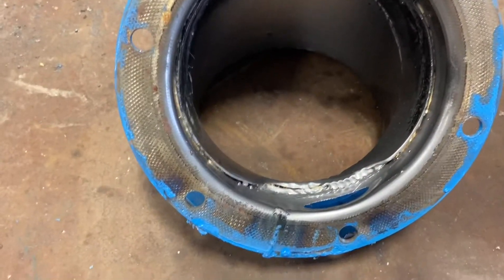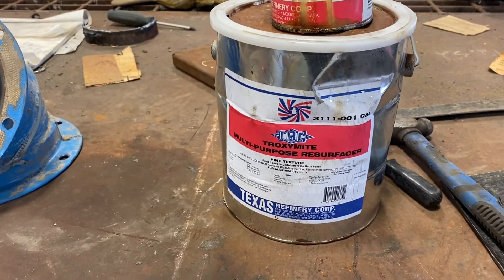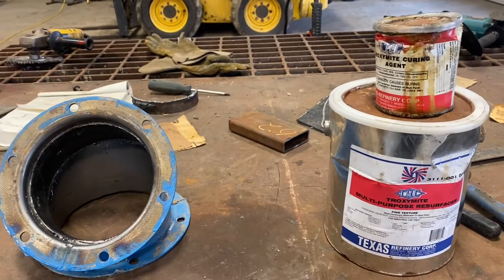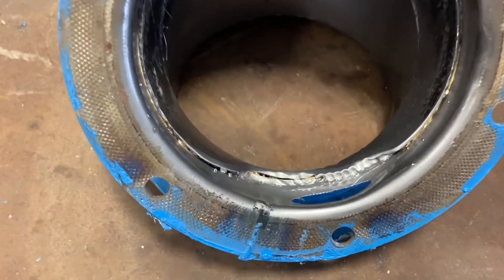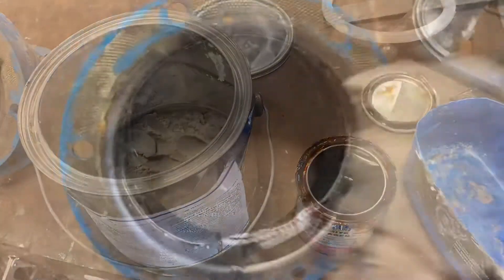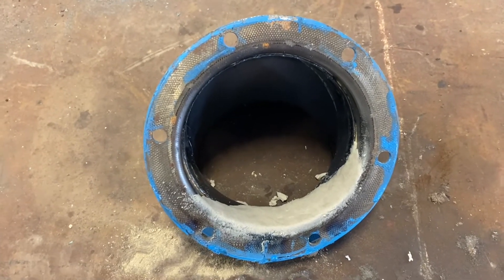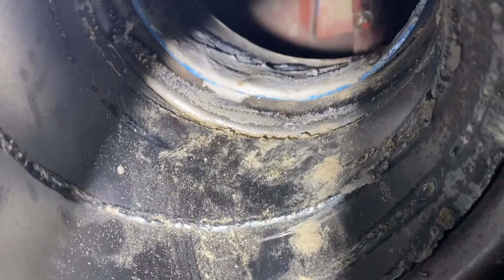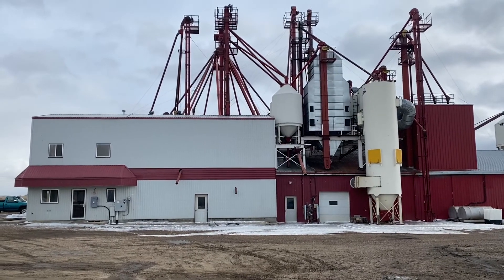Grain downspout and transition repair with Troxymite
Short video about applying at Troxymite to worn out seed plant and grain handing pipes , downspouts and transitions